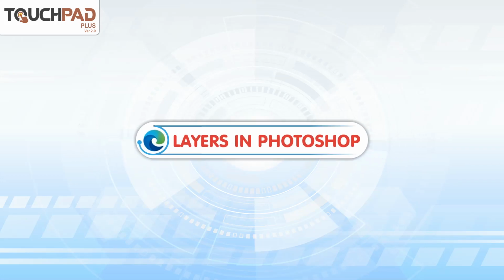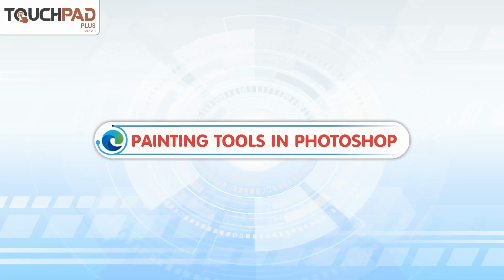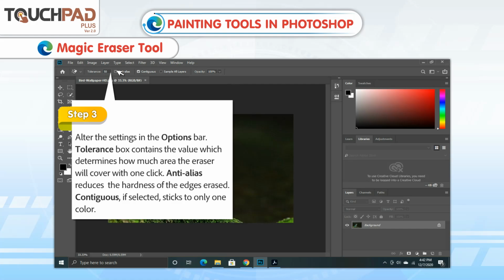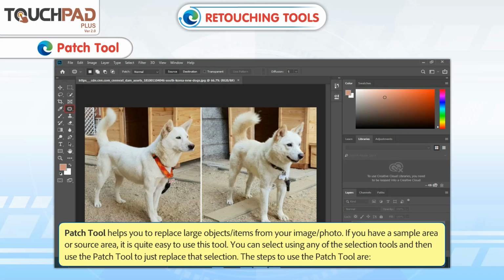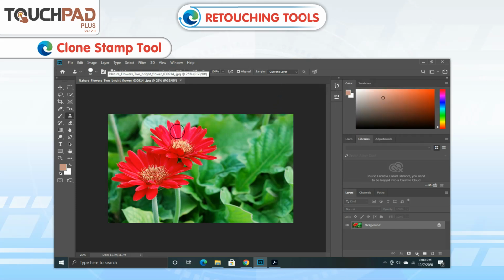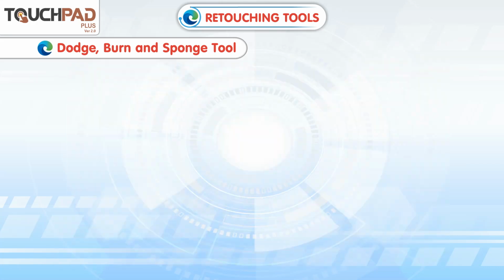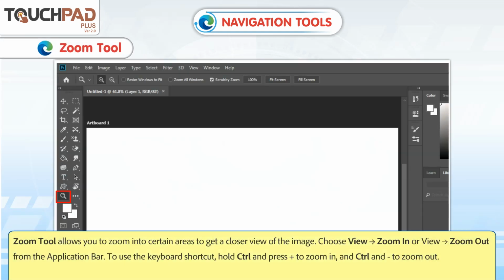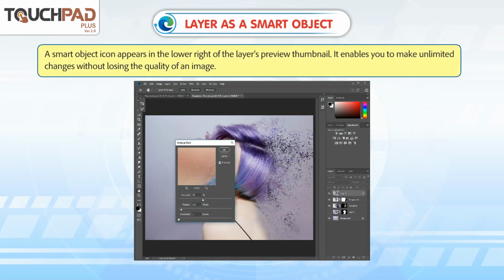Photoshop Cont. | Class 8 | Computer Applications.